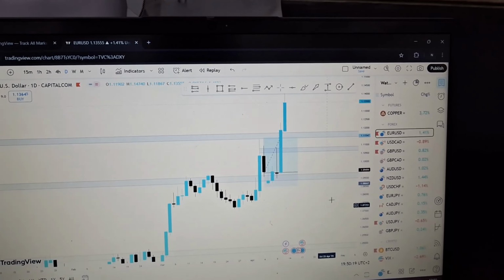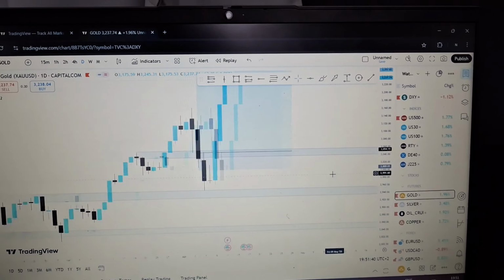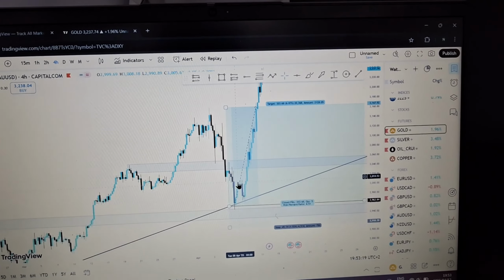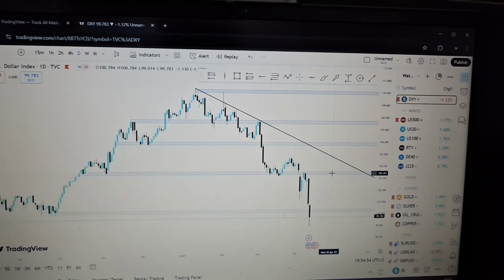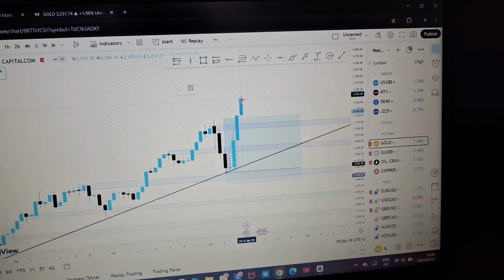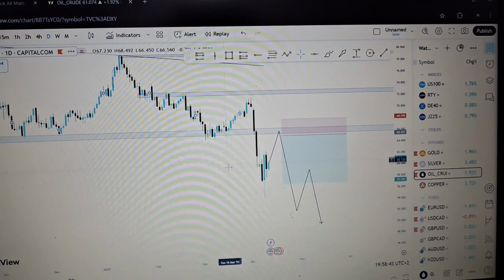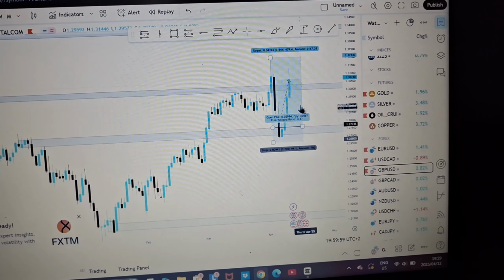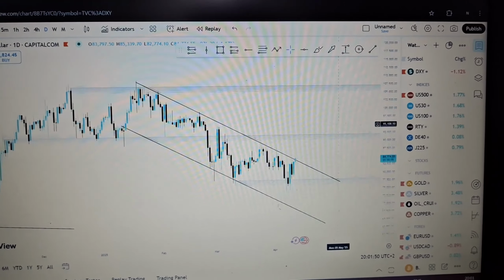DAY IN THE LIFE OF A FOREX TRADER: PROFITABLE WEEK